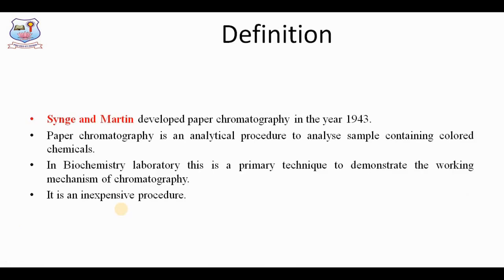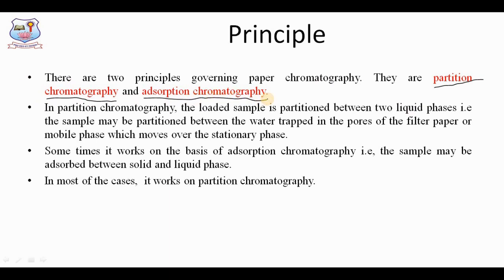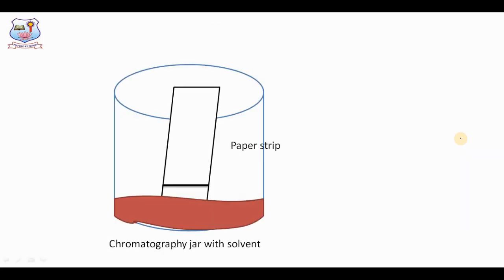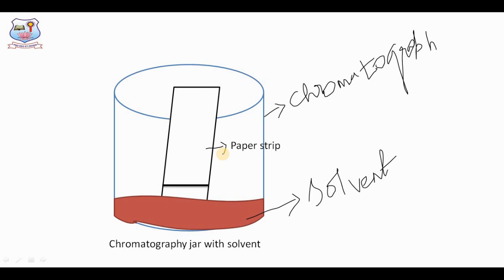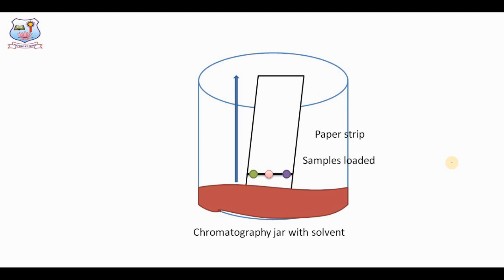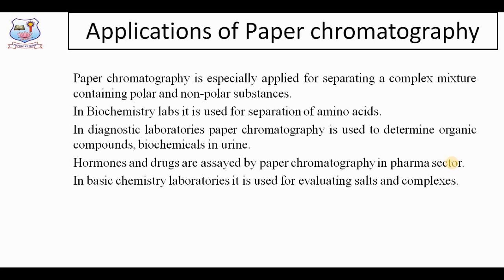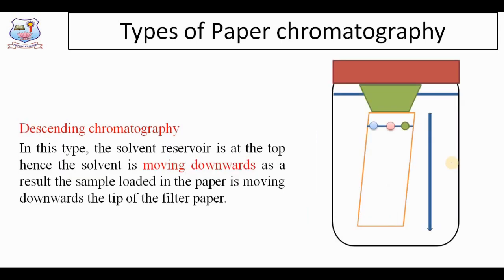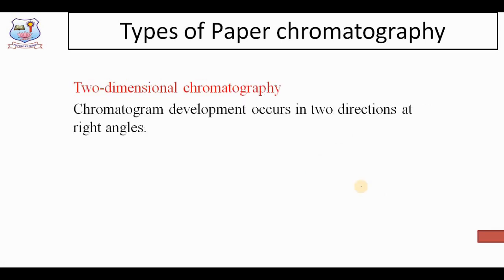Paper chromatography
T5E02 – BIOPHYSICS AND INSTRUMENTATION

Dr. P. Samuel
Assistant Professor of Biotechnology,
Ayya Nadar Janaki Ammal College (Autonomous),
Sivakasi.

UNIT – II
Content: PAPER CHROMATOGRAPHY

Viewers please go through the video without skipping and fill in the feedback form given below.